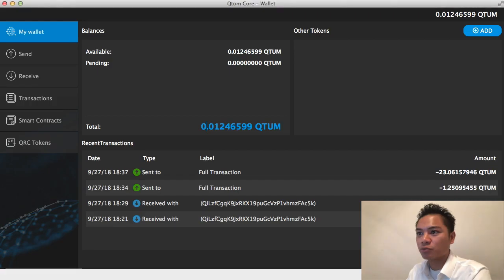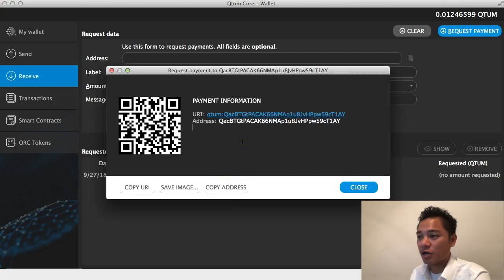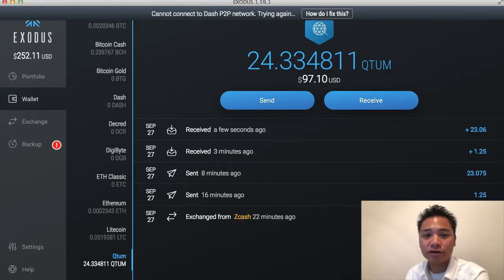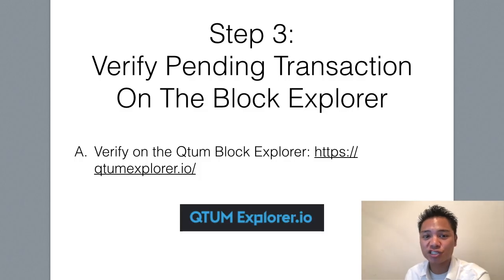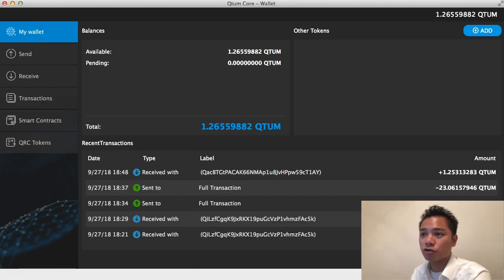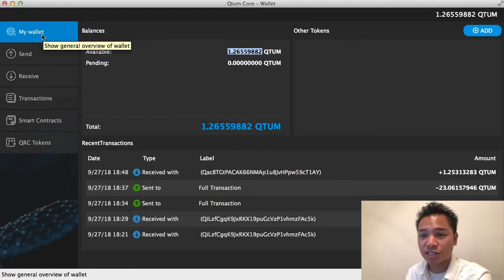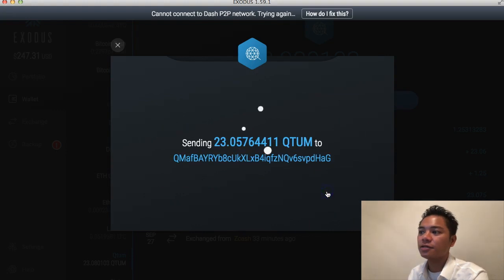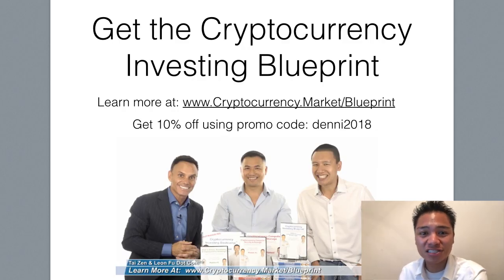Blockchain Tutorial #56 - How To Receive Qtum